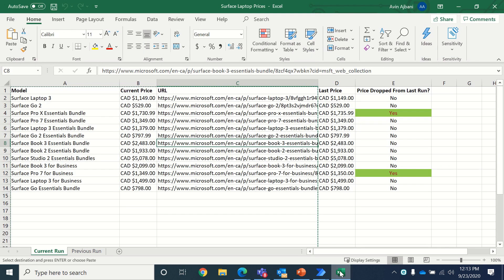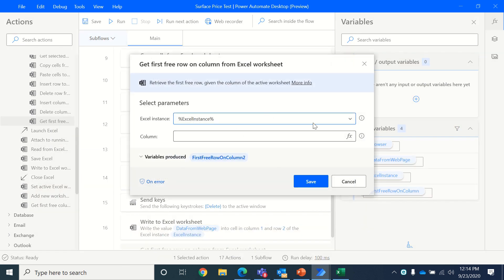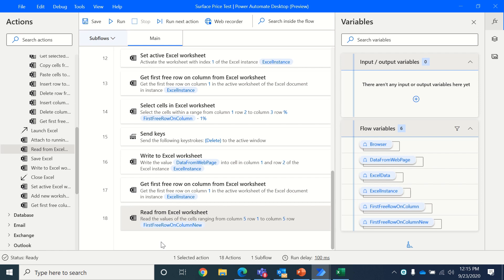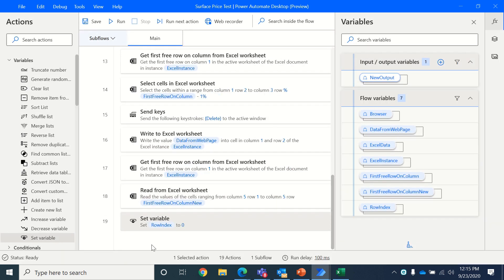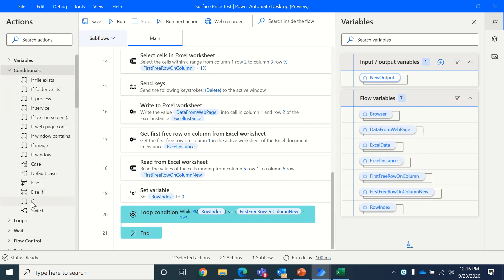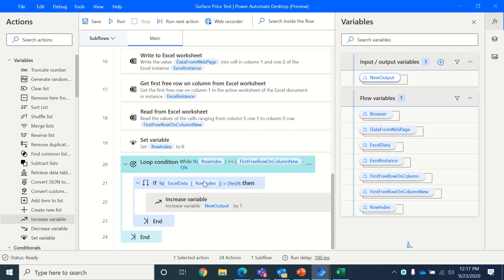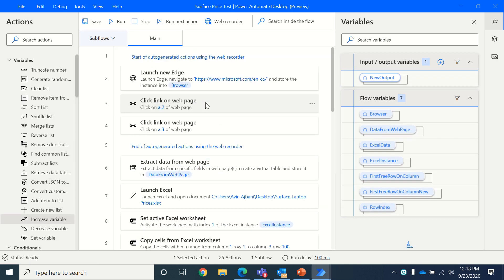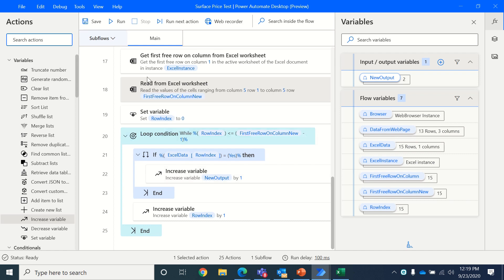Power Automate Desktop - Web Extraction Part 3 | Reading Excel Data using Loops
Using loops to read excel data